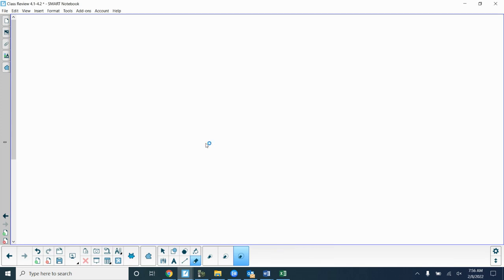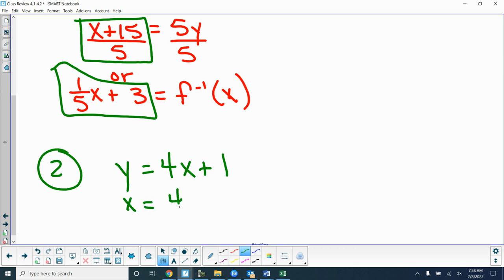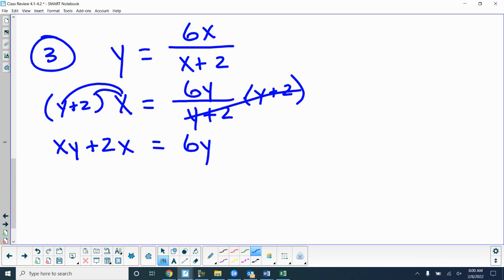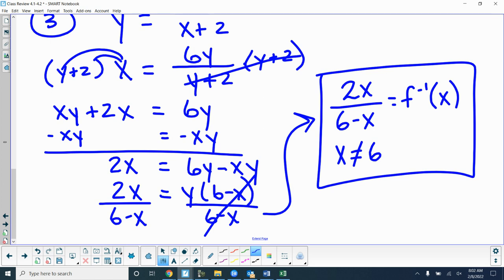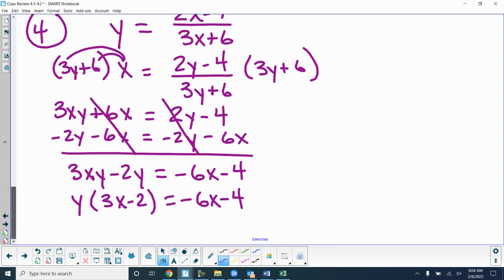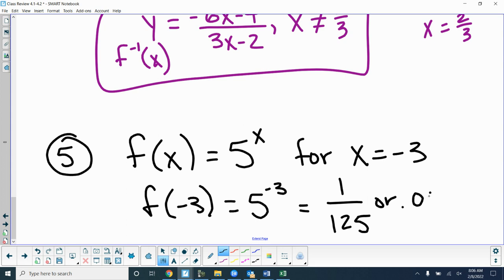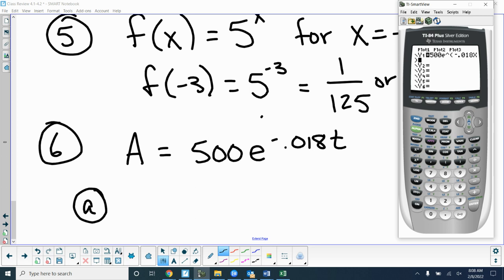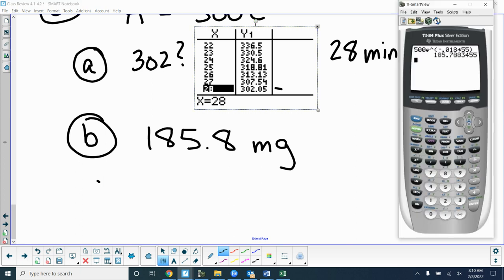CP Math, PQ 4.1-4.2 answers,2/8/22